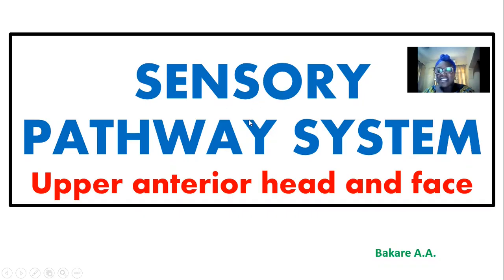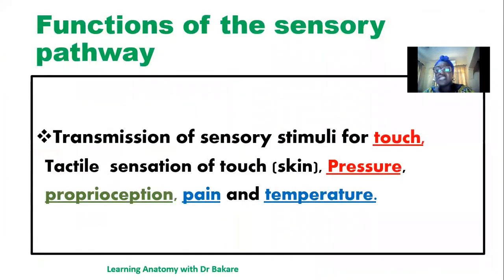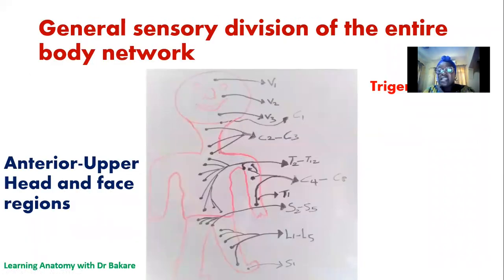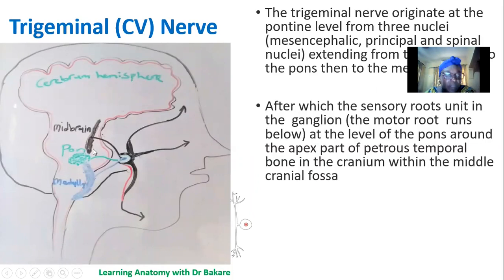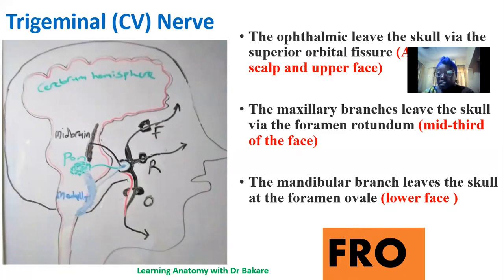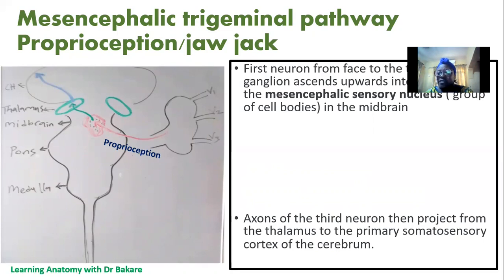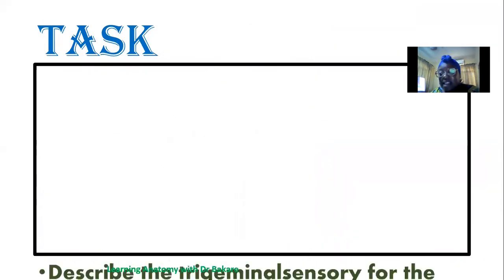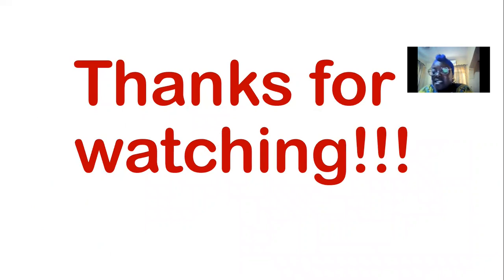Sensory pathway part 1 (Trigeminal pathway)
The sensory stimuli from the anterior upper head and face region travel through the trigeminal nerve, the fifth cranial nerve.